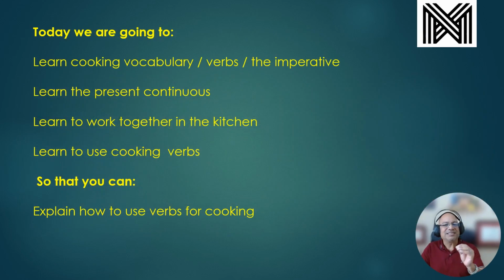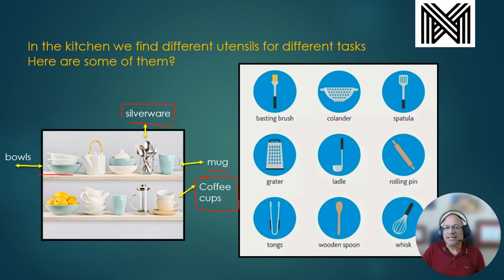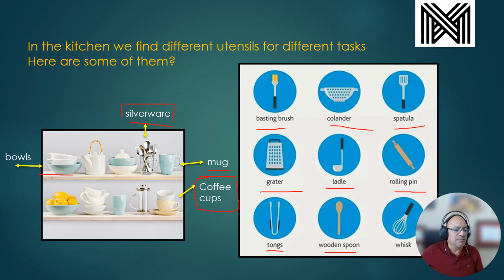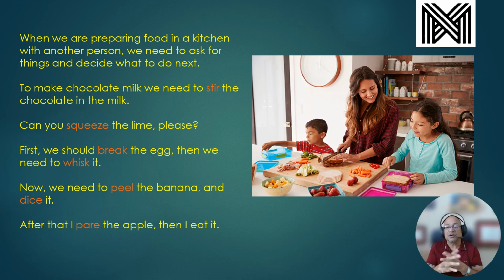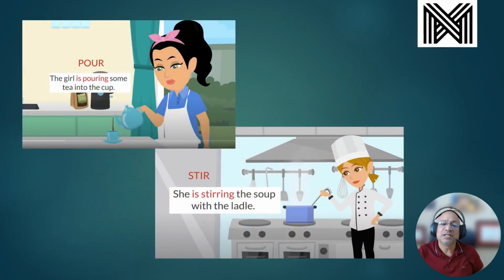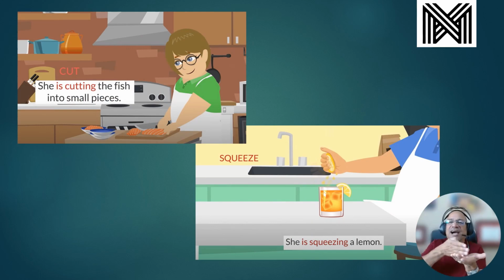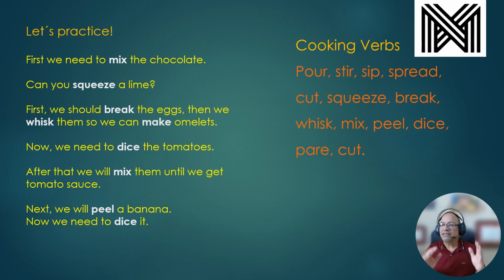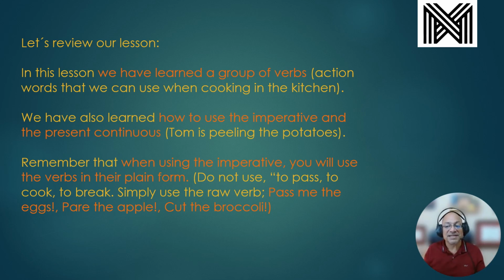Cooking Vocabulary & Present Progress (English)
This is a short lesson about cooking verbs, and the way we use them with the present continuous. We also see some utensils that we use in the kitchen and what tasks we accomplish with them.